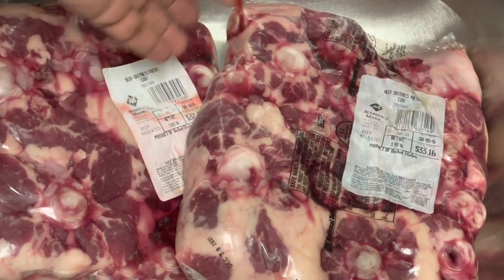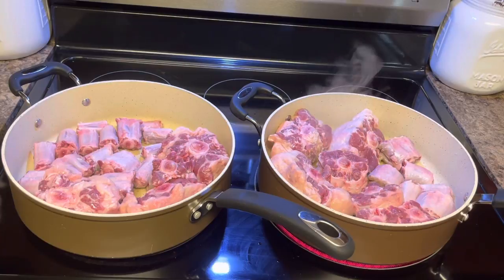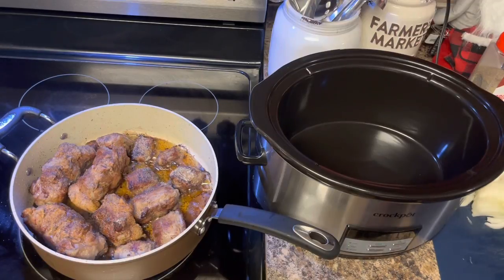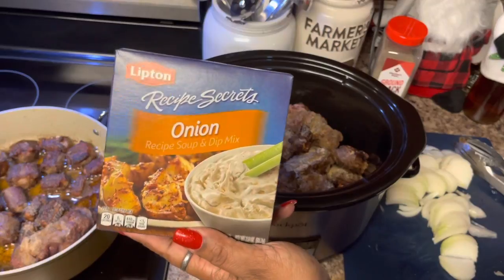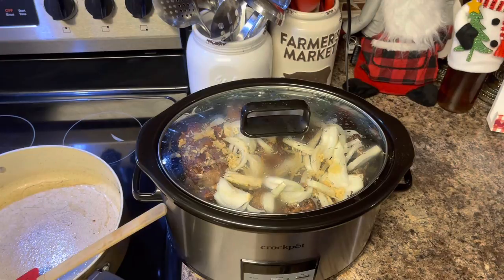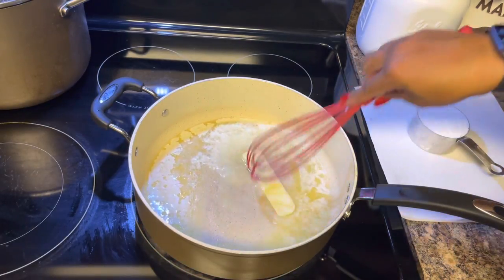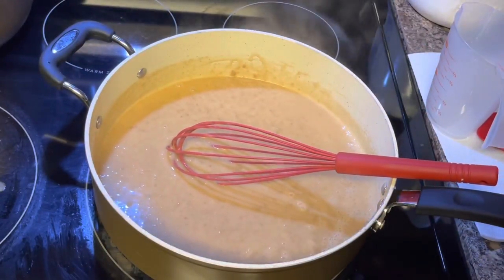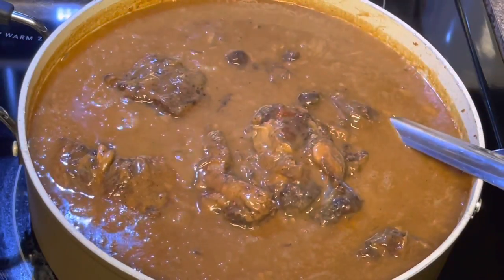Vlogmas Day 23, 2021! Christmas Oxtails and Gravy!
In today’s video I make Christmas Oxtails with a Rich Savory Gravy.
I bought these Oxtails from Sam’s. I have a total of four packs which I started buying right before beef prices went sky high. Two packs remain in my freezer for later. Oxtails are beef and they are the tail of the animal. I love them just like I love Ribeye steaks but I don’t eat them near as much because they are so expensive. We love gravy so I decided to make more with this batch. I hope that you guys will give this recipe a try for Christmas or for New Years.

Beef Oxtails:
2 Packages of Oxtails, cleaned
2 Medium Onions
2 Envelopes of Lipton Onion Soup Mix
2 Cups Chicken or Beef Broth
2 Cups Water or more
1/2 Cup Avocado Oil
2 Tablespoons Minced Garlic
Seasoned Salt
Black Pepper
Granulated Garlic
Heat two large frying pans until good and warm. Add the oil and let it get hot. Once good and hot add the oxtails to the frying pans. Season with seasoned salt, pepper and granulated garlic. Brown all sides of the oxtails then add one frying pan of the oxtails to the crockpot. On top of this layer add a little more seasoned salt then pepper then half of the onions. Next add one tablespoon of the minced garlic and one envelope of the Lipton onion soup mix.
Add the next layer of oxtails to the crockpot and repeat the same layers again.
Drain the excess grease from both frying pans and add one cup of chicken broth to each pan. Deglaze then pour on top of the oxtails.
Cover and let cook for 6 hours on high heat.
Once done remove excess grease, there will be a lot. Remove the oxtails from the crockpot to get to the drippings. Add 2 cups of water to this.

Gravy:
In a large frying pan add
1 Stick of Butter
Let melt. Next add
1 Cup Self Rising Flour
Cook until browned. This usually takes about 5-10 minutes. Next add the drippings, about two cups at a time letting the gravy thicken between each additions. Once you’ve added all of the drippings let the gravy thicken. Add the oxtails to the gravy and let simmer on low heat for about ten minutes. Serve warm over rice. Enjoy!